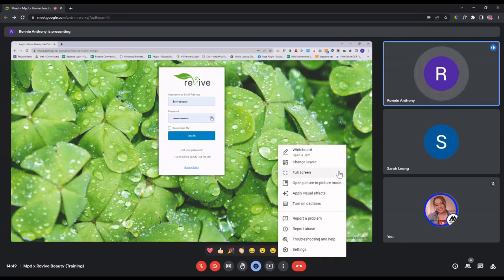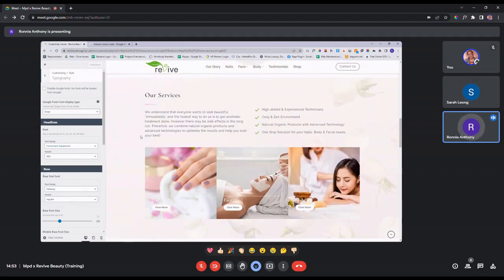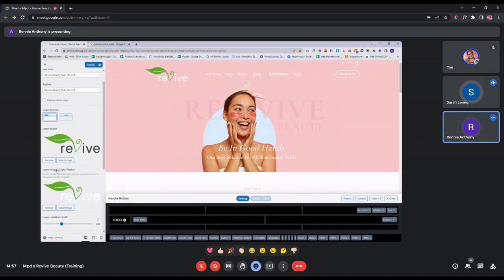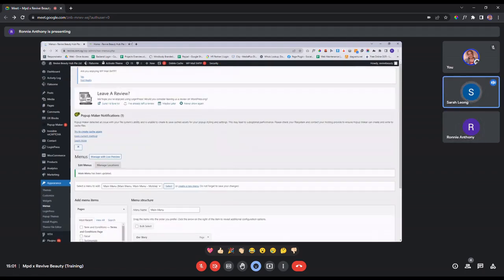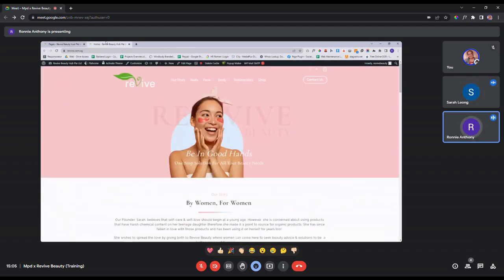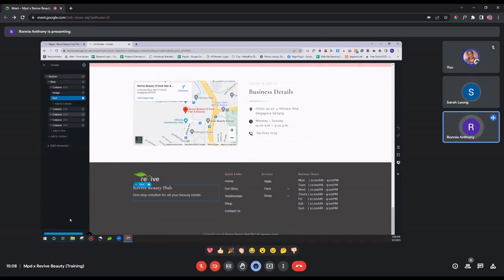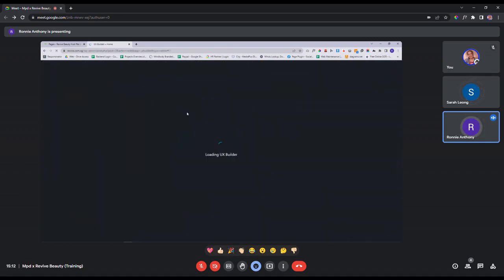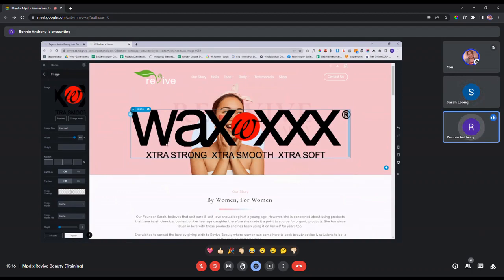Revive Beauty Training Video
Hi, this is the training guide for you to maintain your website.

00:00:25 Introduction
00:00:43 Login - Frontend and Backend
00:02:00 Customization - Design Settings (Colours)
00:04:44 Customization - Design Settings (Typography)
00:05:42 Header - Reshuffling Elements, Change Logo, Editing Content
00:11:13 Header - Edit Menu (Adding of Main and Sub Item)
00:16:29 Footer Edit
00:23:17 Content Edit - Banner Image, Text Edit, Buttons Edit
00:36:50 Product - Create Simple and Variable Products (Adding Category, Image, Product Info, and Data)
00:44:58 WooCommerce Settings - General, Payment, Email, Orders, Report
00:52:28 Marketing - Coupon
00:56:40 User - Create Users and Roles Explanation

Feel free to let us know if you would like to engage our maintenance support or increase your hosting space There will be a 20% rebate for existing clients. Thank you.